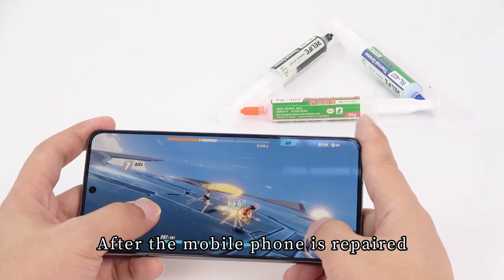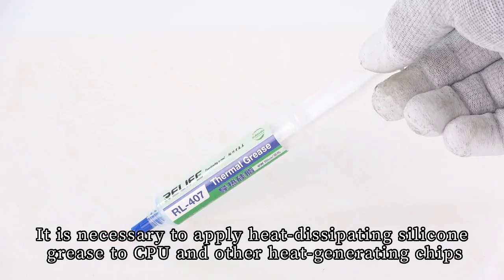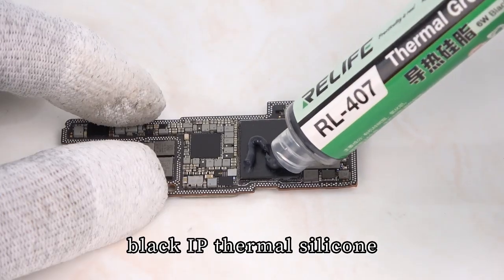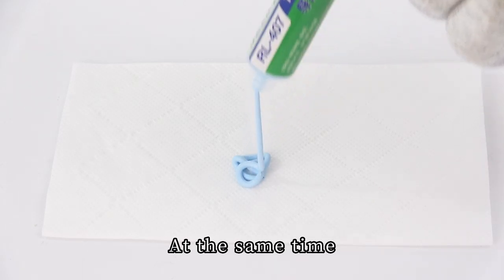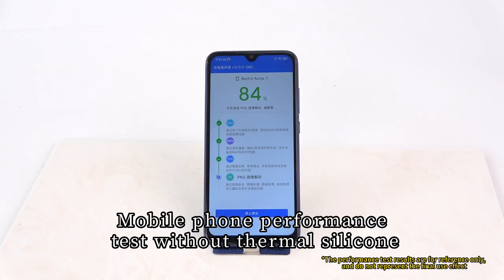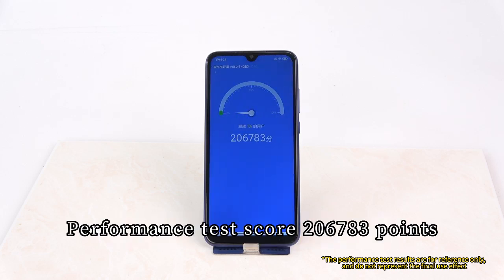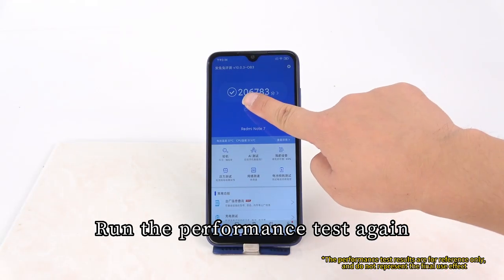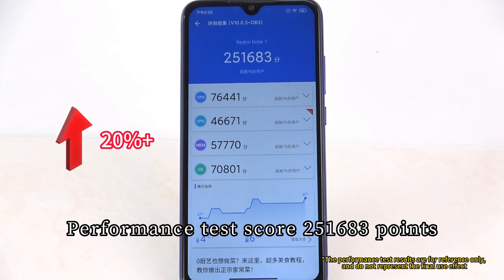PASTA TERMOCONDUTTIVA RELIFE RL-407 SILICONE TERMICO/6W/20G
pasta termica a grasso di silicone è adatta per ripristinare al massimo le prestazioni dei telefoni IP/Android, laptop, processori CPU/schede grafiche di computer desktop, vari moduli con elevati requisiti di conduzione termica, unità di archiviazione ad alta velocità, dispositivi di comunicazione di rete, dispositivi di raffreddamento, componenti elettronici, attrezzature software per ufficio, elettrodomestici, ecc.
Conducibilità termica 6.0W/MK, resistenza al calore e all'umidità, resistenza all'invecchiamento ambientale, affronta facilmente il calore generato da CPU/GPU ad elevato consumo energetico.
Buona capacità di isolamento, non conduttivo e non corrode vari componenti di dissipazione del calore.
Bassa deformabilità, buona plasticità, bassa fluidità, riempie vuoti compressibili.

Comaptibile per schede madri Android, Samsung, Xiamoi, Oppo, Realme, Motorola, Huawei